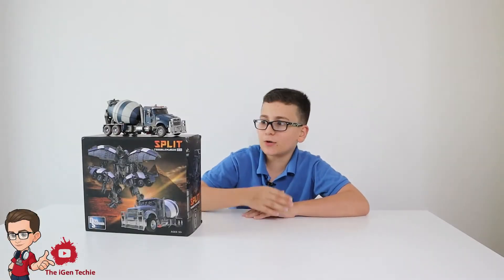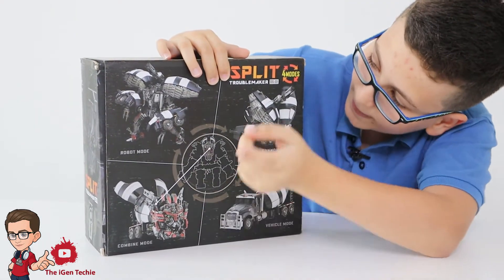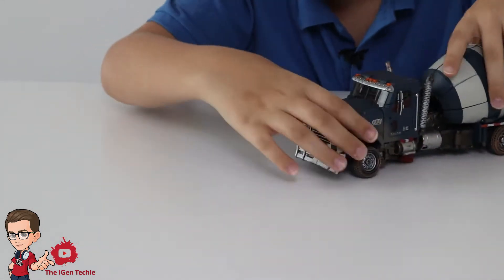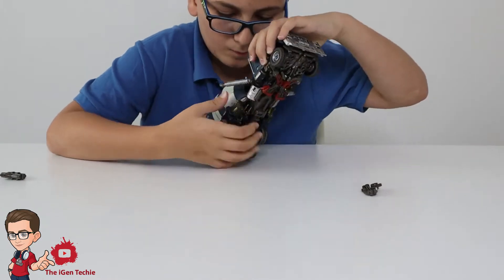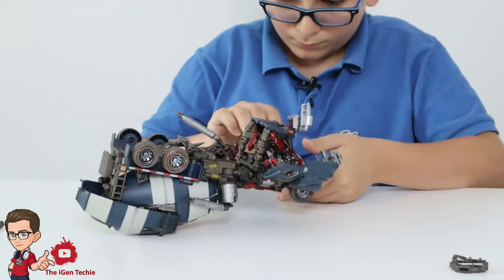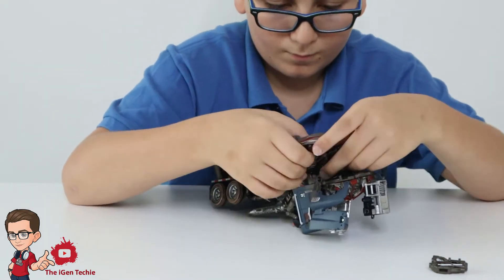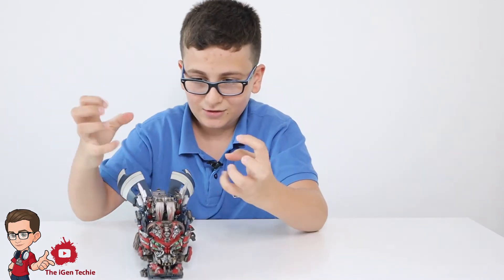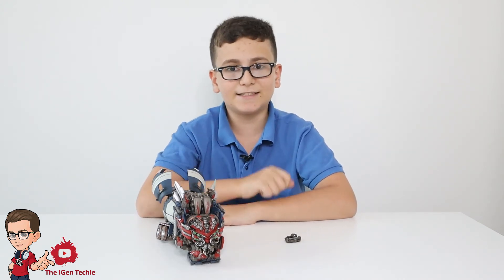Transformers Devil Saviour Split - AKA ROTF Mixmaster - Construction Devastator Combiner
In this episode, I will review the transformer devil savior long haul and continuing the last episode.